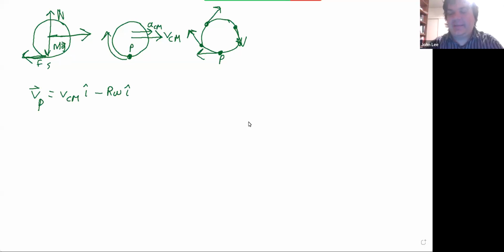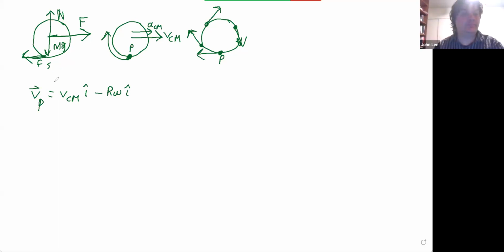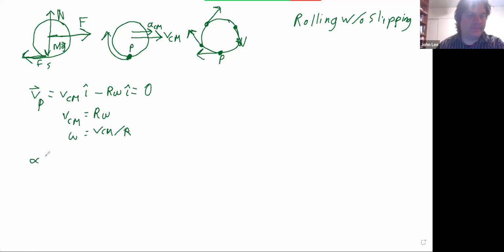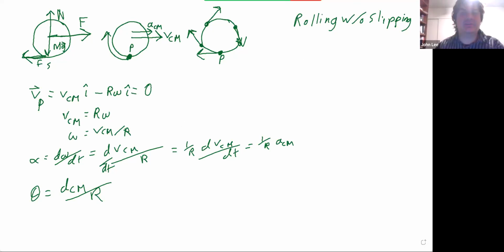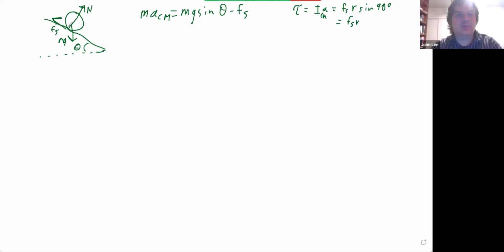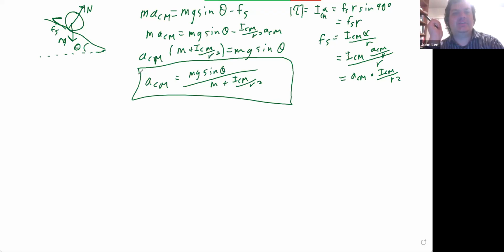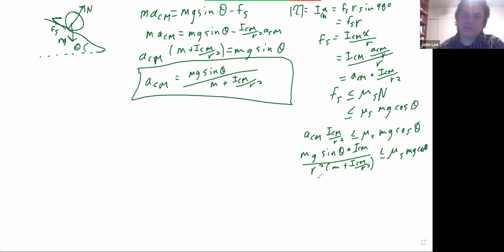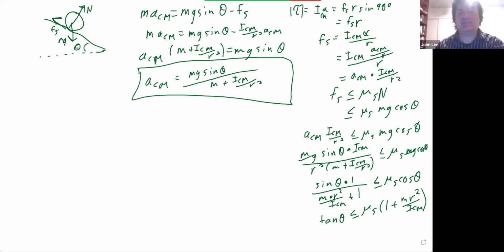Chapter 11 Angular Momentum Rotational Motion